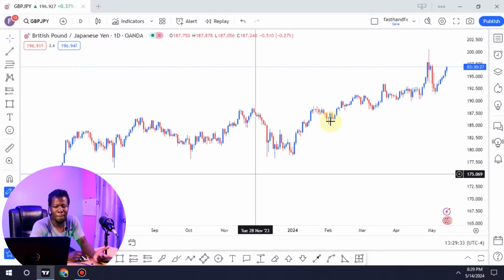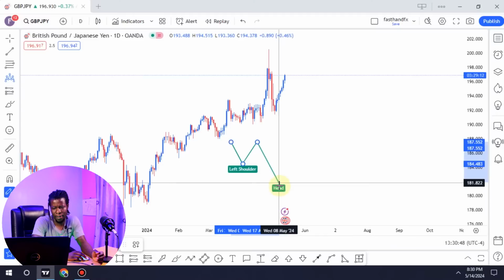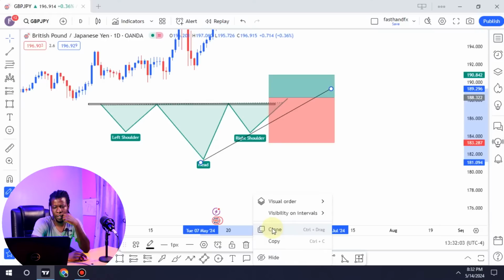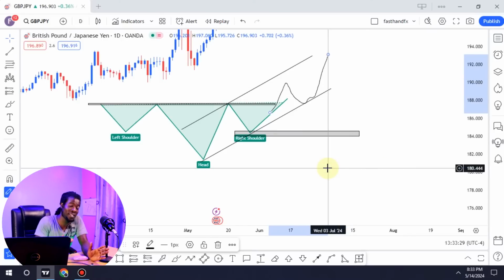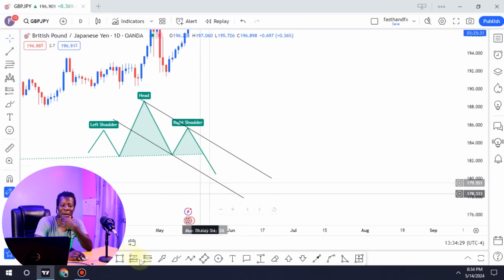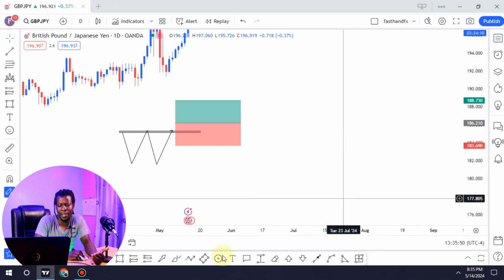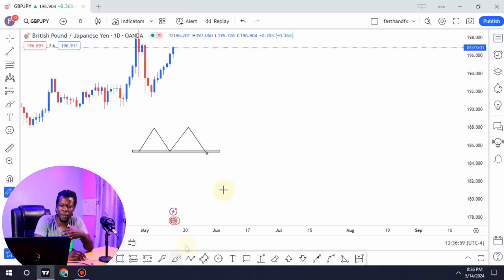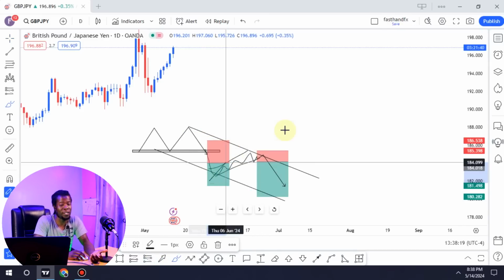UNDERSTAND FOREX ENTRIES EASILY IF YOU WANT TO MAKE MONEY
In this video, I'm taking you through pure price action analysis, explaining how to UNDERSTAND FOREX ENTRIES EASILY IF YOU WANT TO MAKE MONEY